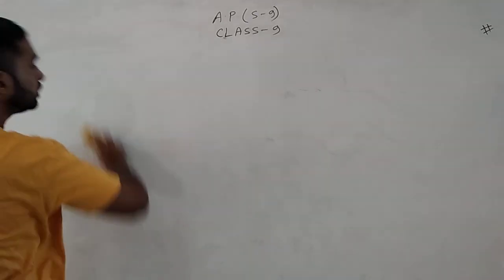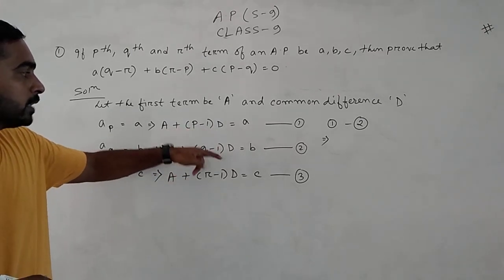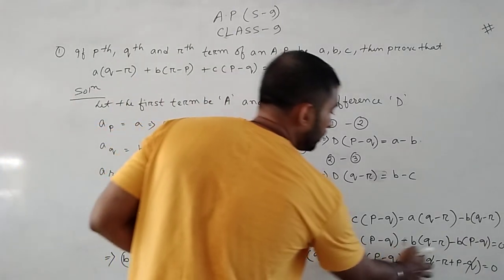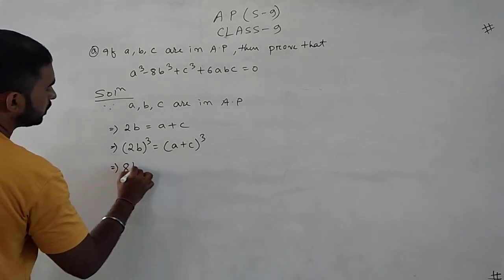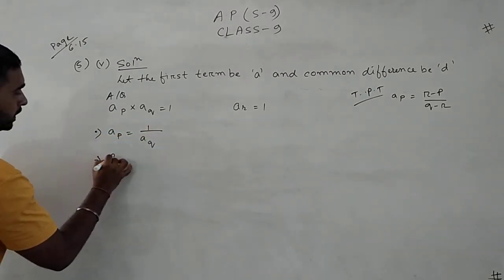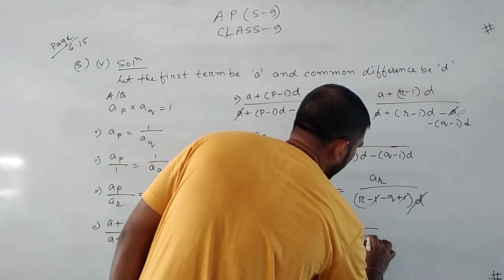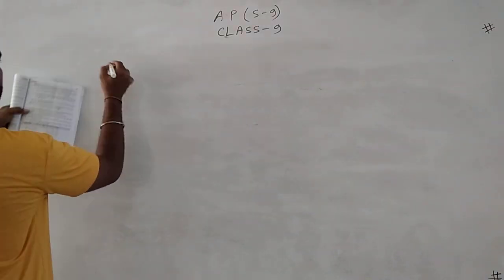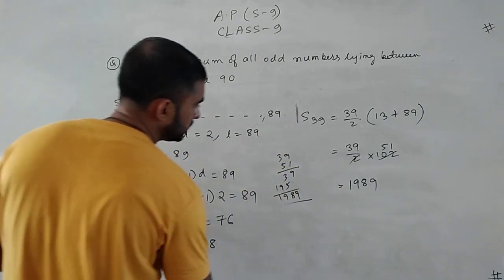Class-IX Advance Mathematics (Session-9)